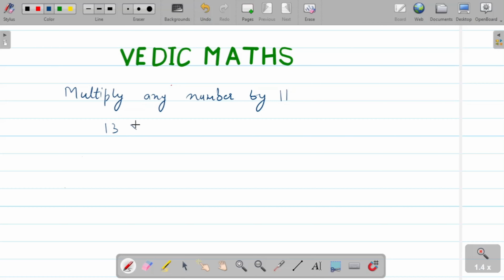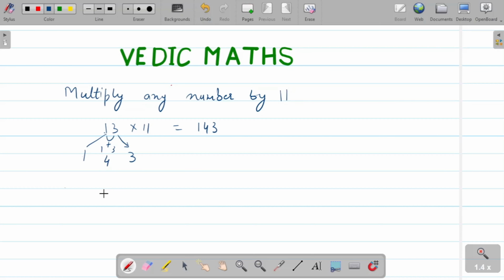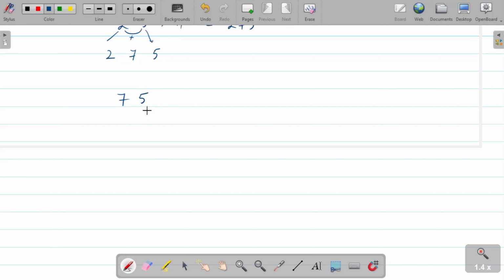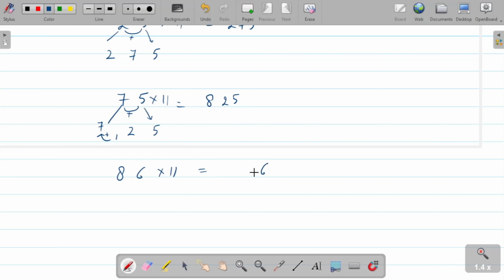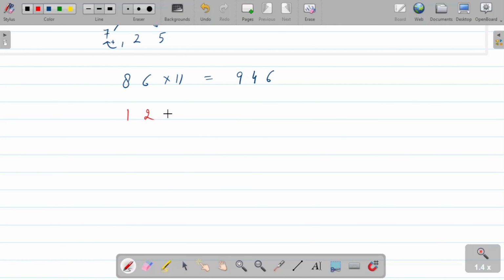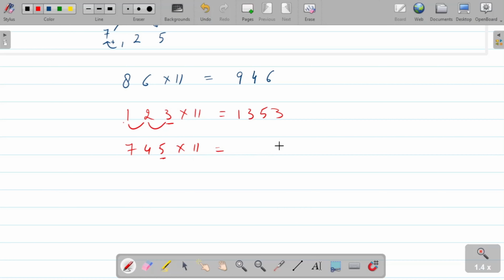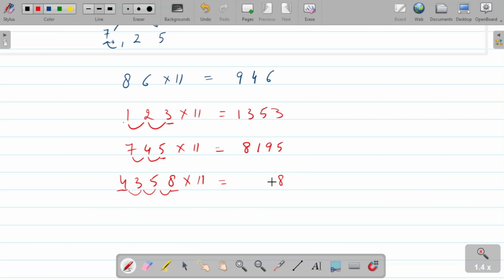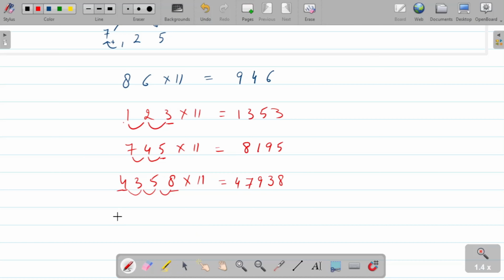APS Classroom | Vedic Maths | Lecture 13 | Multiplication of any number by 11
Welcome to APS Classroom! 🎉
In this lecture 13 of Vedic Maths, we dive into the Multiplication of any number by 11 – a powerful yet simple technique that makes calculations faster, easier, and more fun. 🚀

👉 What you’ll learn in this video:

The basics of Multiplication of any digit by 2

Step-by-step method of solving addition using Vedic Maths

Tricks to calculate quickly without confusion

This lecture is perfect for ICSE / CBSE students, competitive exam aspirants, and anyone who wants to boost their mental math speed.